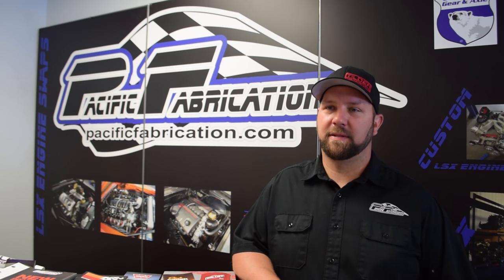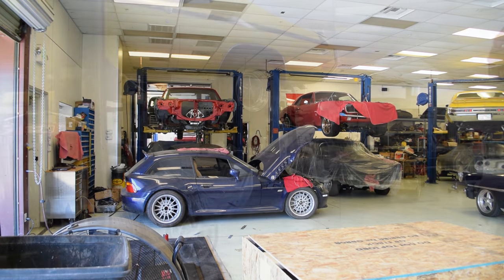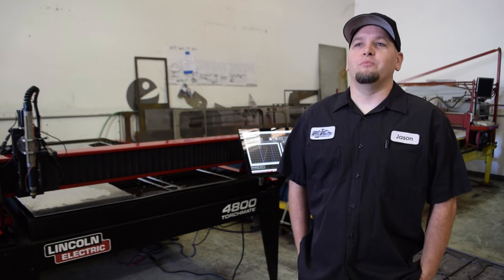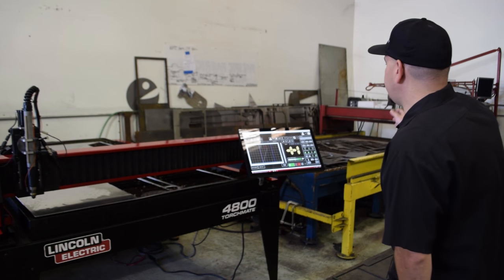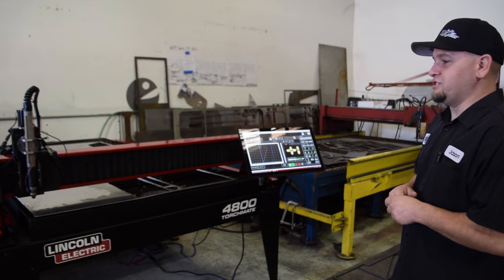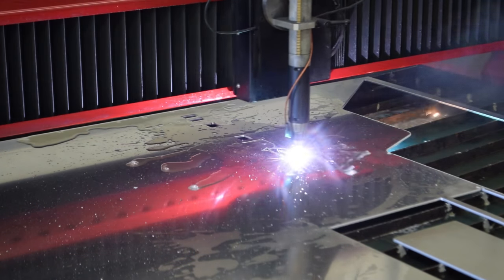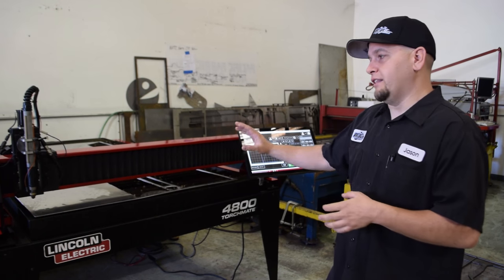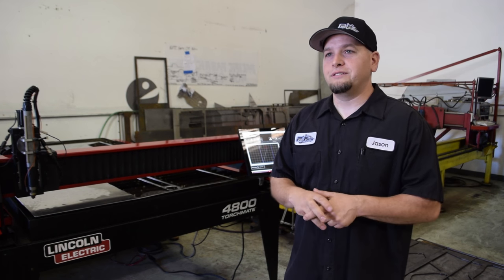Pacific Fabrication Torchmate 4800 Customer Testimony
Pacific Fabrication is a West Coast fabrication shop that specializes in both off-road truck builds and classic hot rod restorations and engine swops. They use their Torchmate 4800 to custom fit LS engines into a wide variety of cars and off-road vehicles.

Their company is also hired out on occasion to do industrial fabrication, lending to a great fit for the Torchmate 4800 that can handle plate thicknesses up to 3/4".

Check out their highlight on our website at Torchmate.com/testimonials or check out the products